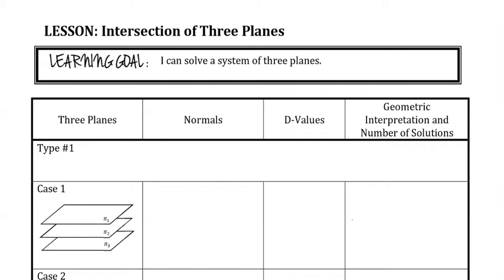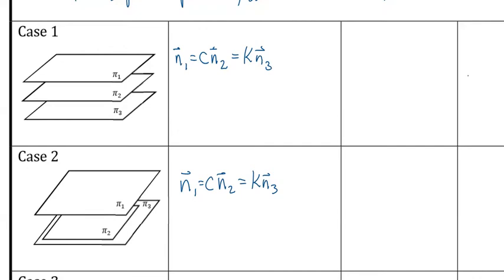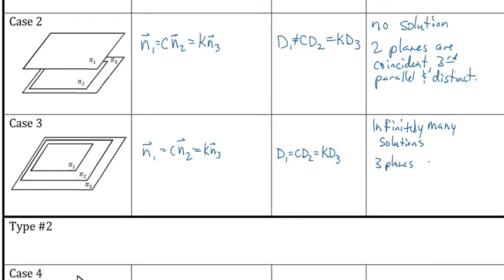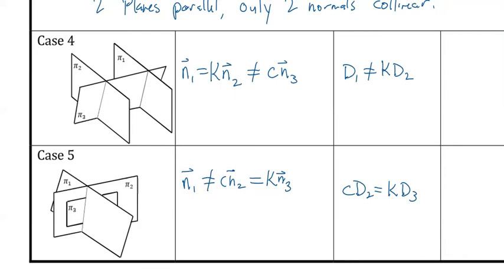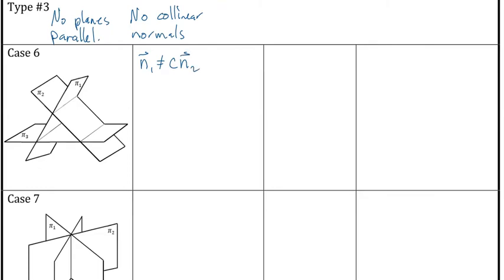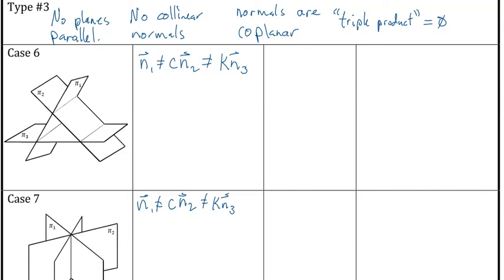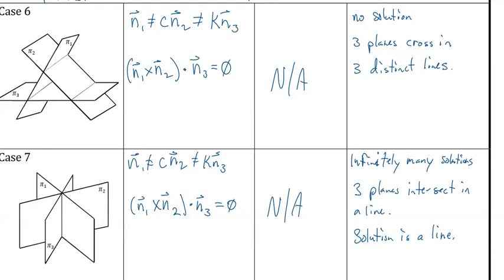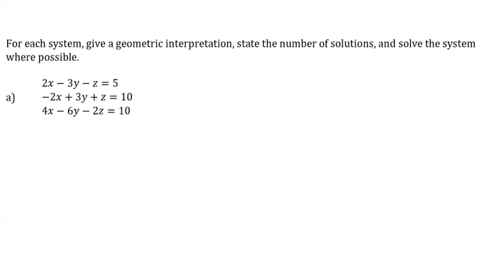Intersection of Three Planes: testing for which case